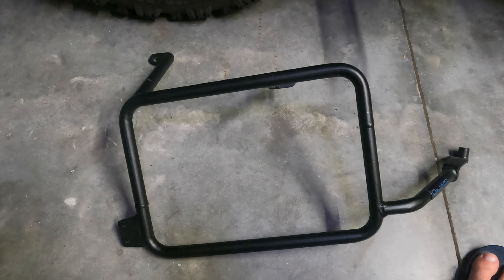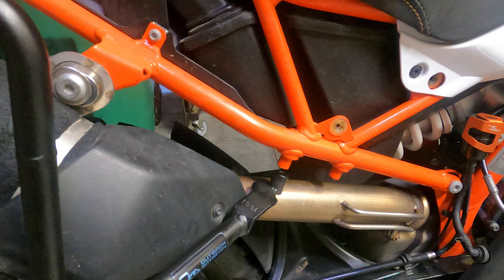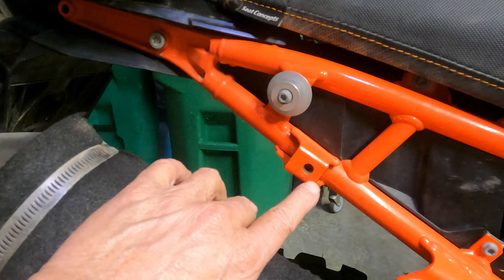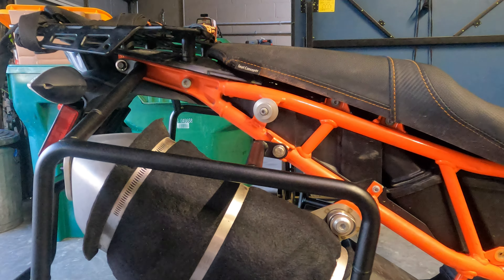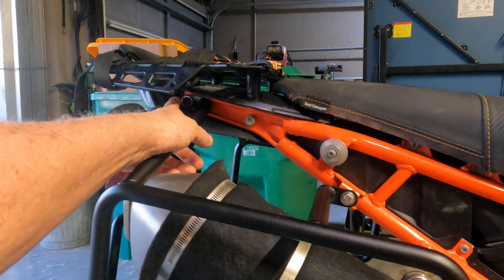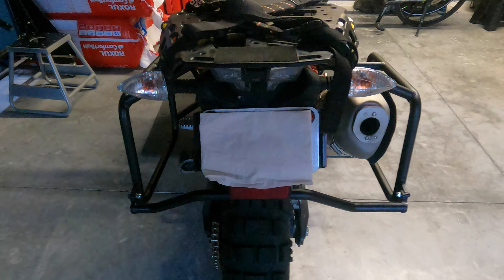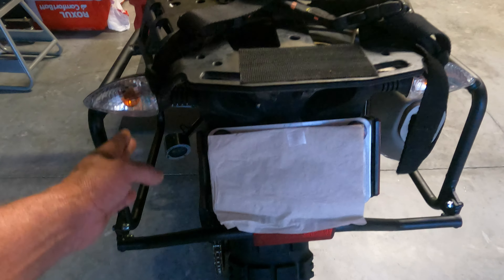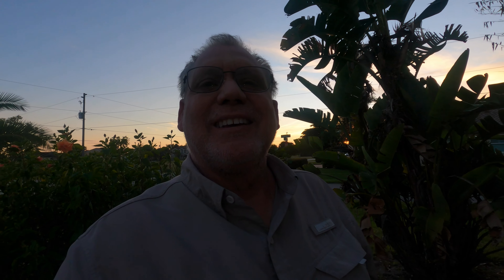Outback Rack installation on a KTM 790 Adventure R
Watch Mike as he installs an Outback Rack on Sumo, a KTM 790 Adventure R.